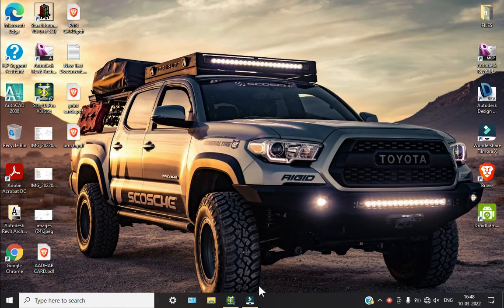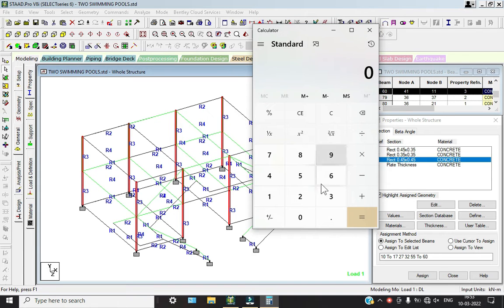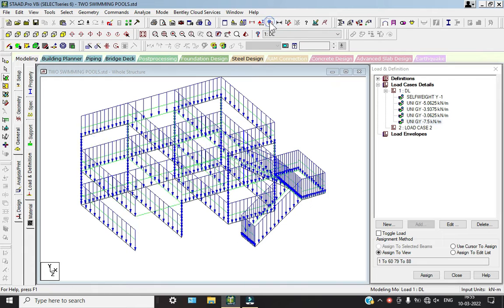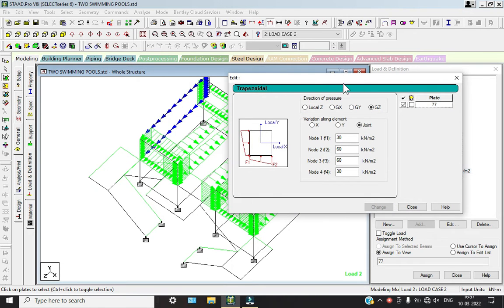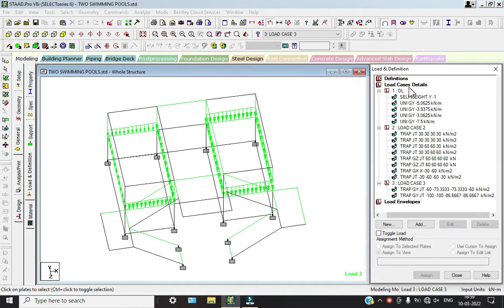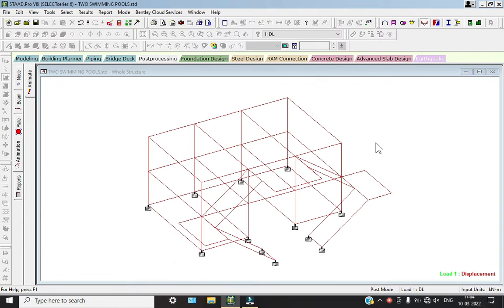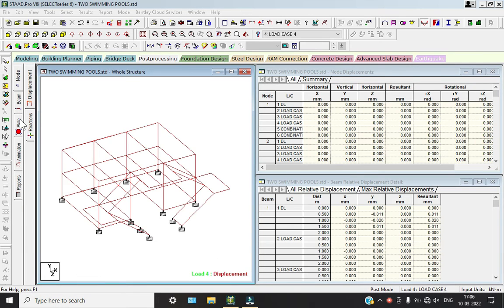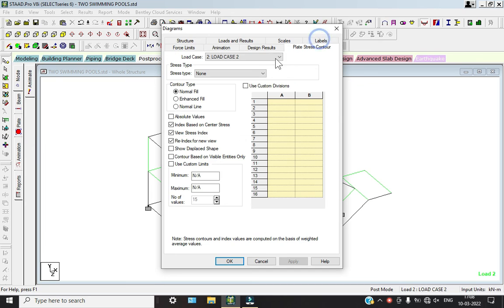TWO SWIMMING POOL PART 2 IN STAADPRO BY PRAYING LIPS FOUNDATION 9866548910